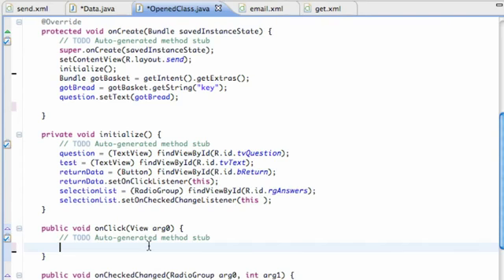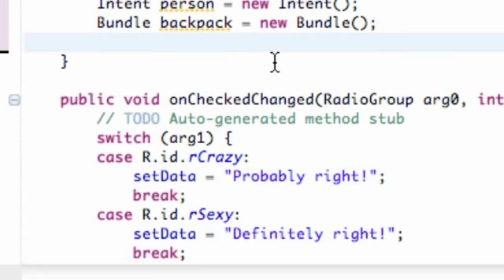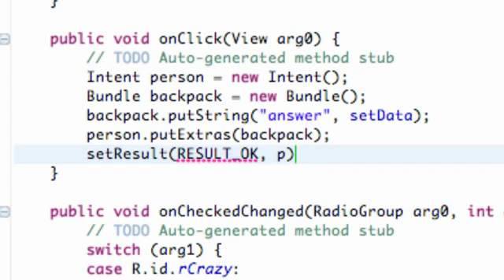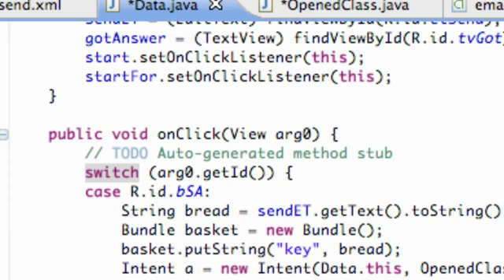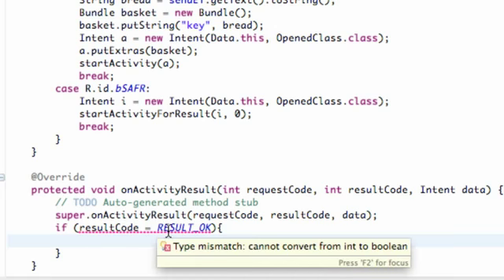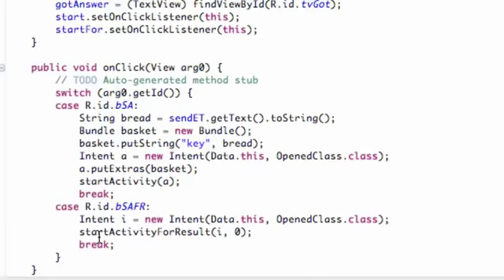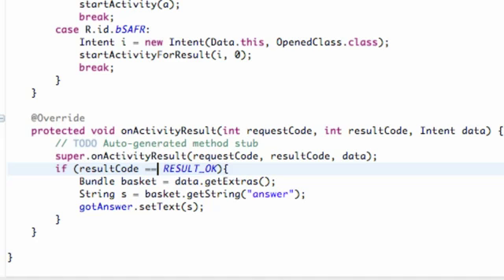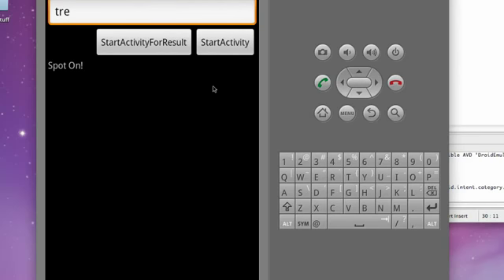Android Application Development 50 setResult for the Start Activity For Result